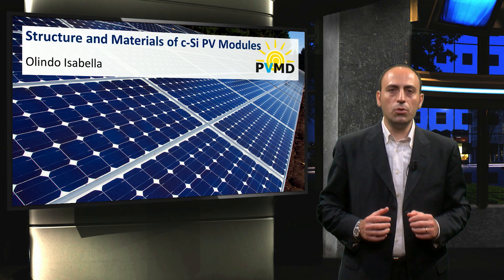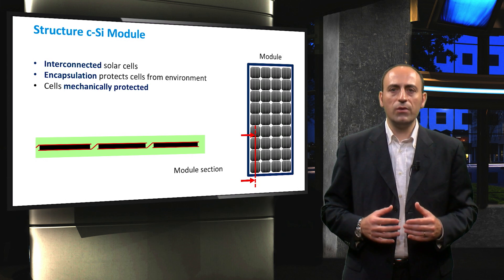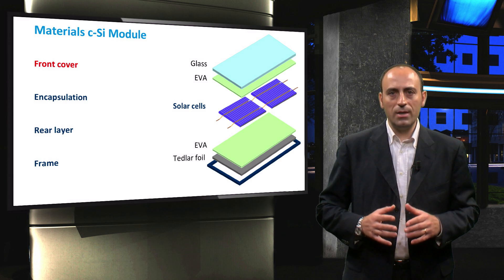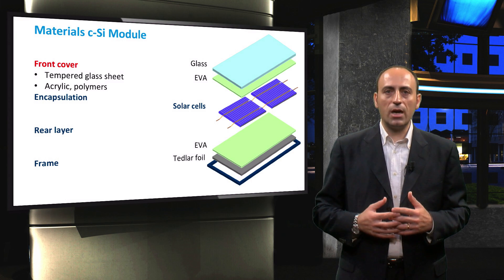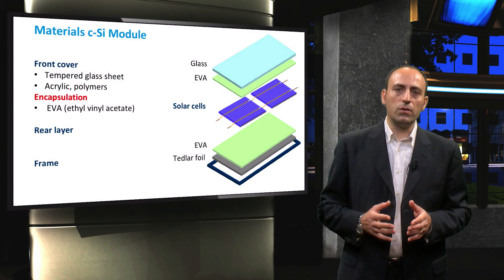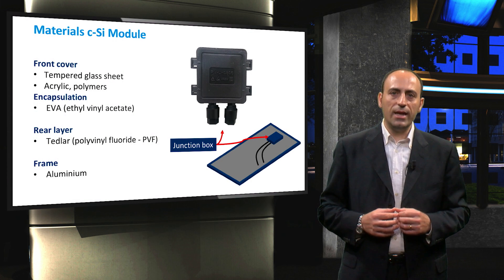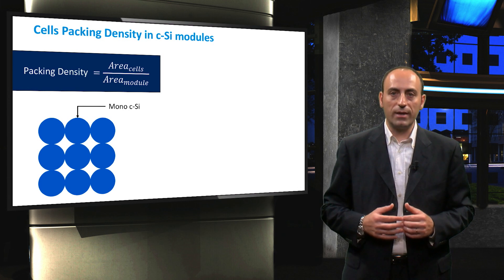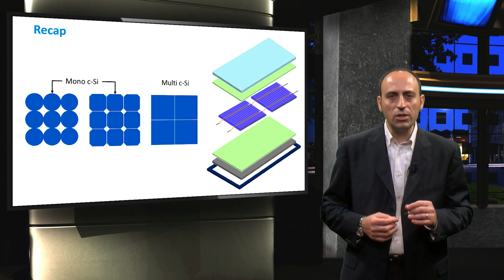PV3x_2017_3.1.3_Structure_and_Materials_of_PV_Modules-video